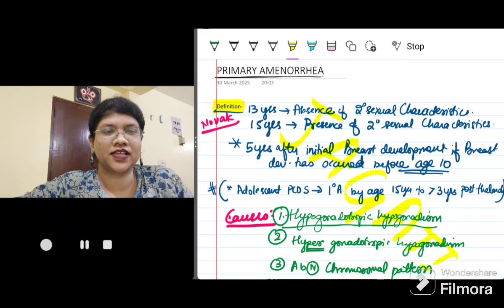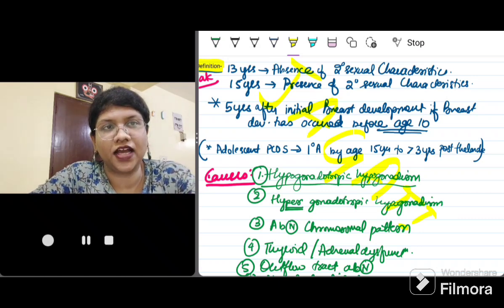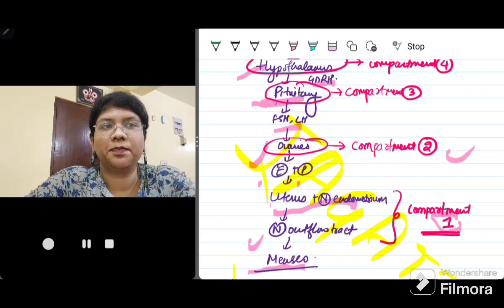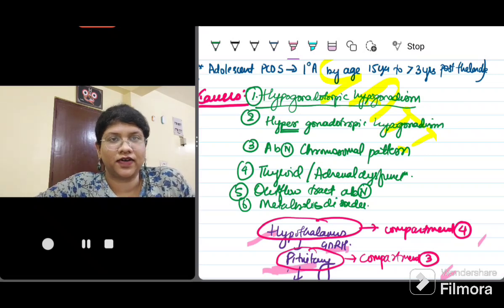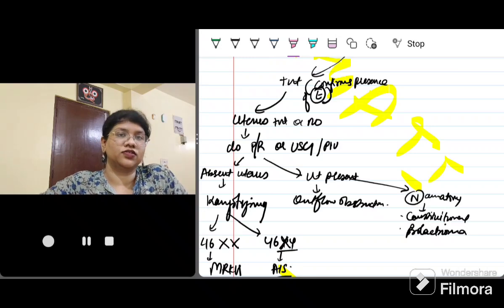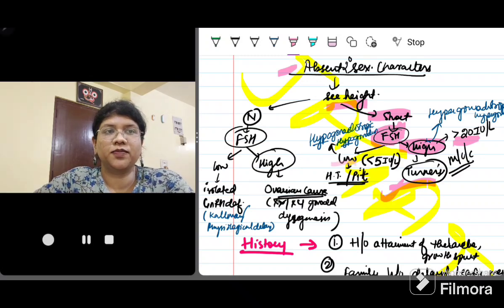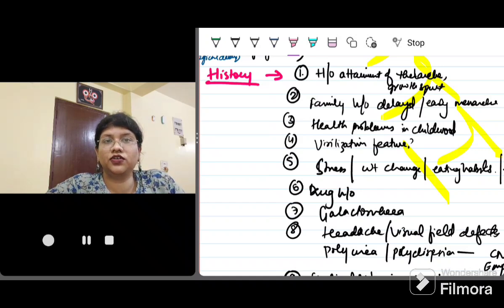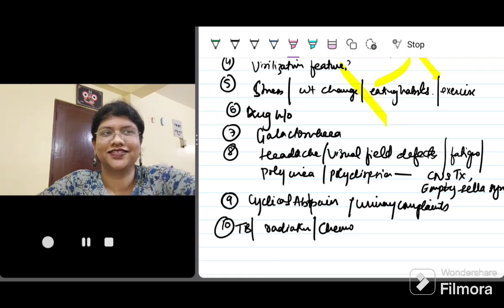Primary amenorrhea- let's investigate!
Timestamp
0:0 Introduction
0:30 Definition
2:17 Compartments
3:53 Causes
6:07 Evaluation